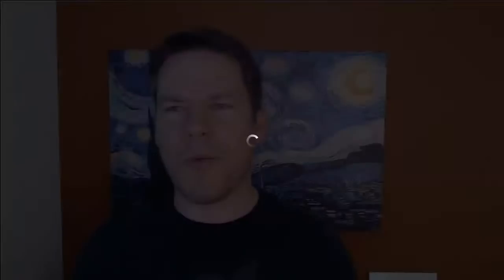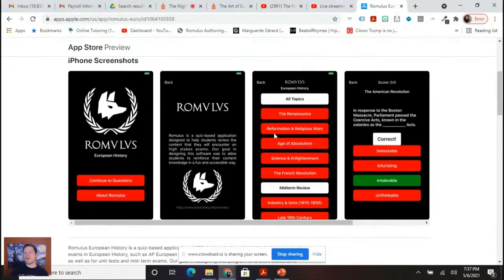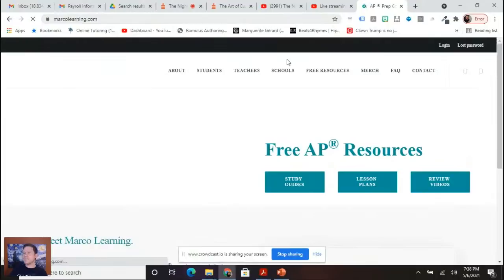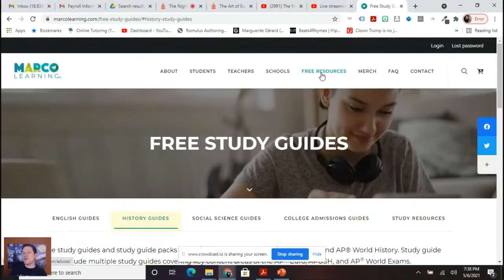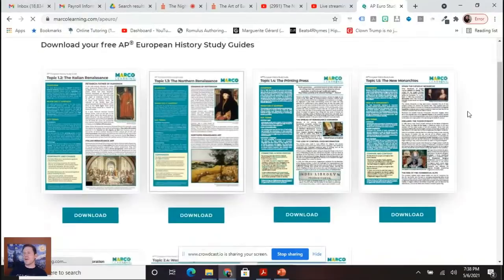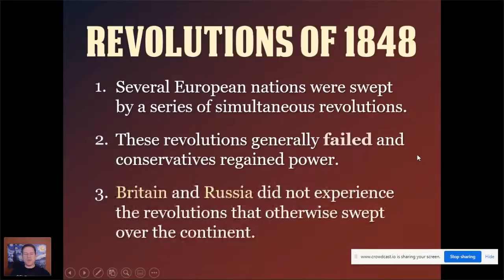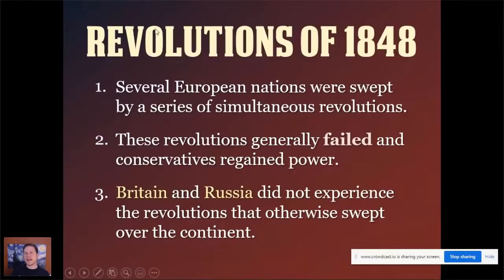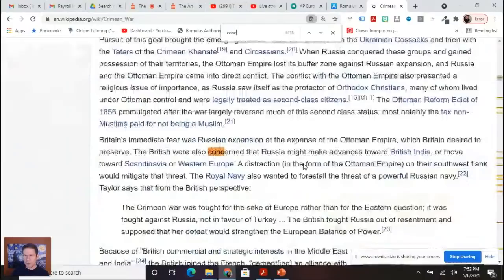The Night Before Euro (2021 AP Euro Exam Review)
Want a front row seat?

The Romulus Euro app is available at the App Store and at Google Play

This is a last minute review session for the AP European History exam. Scroll for a few helpful resources I've made available: